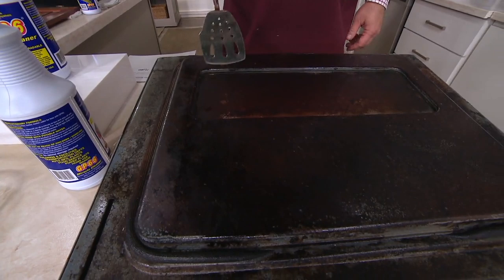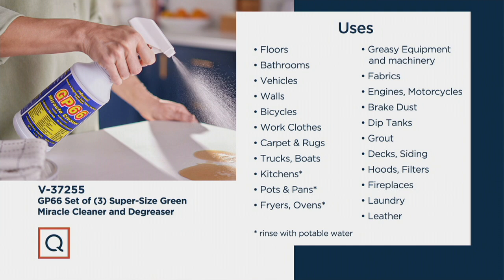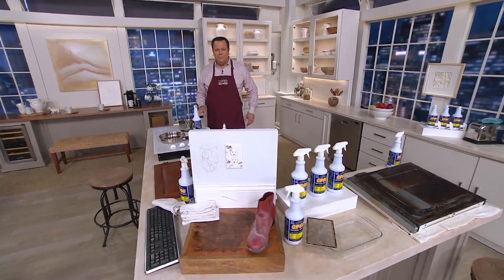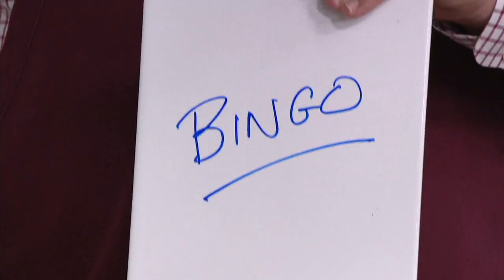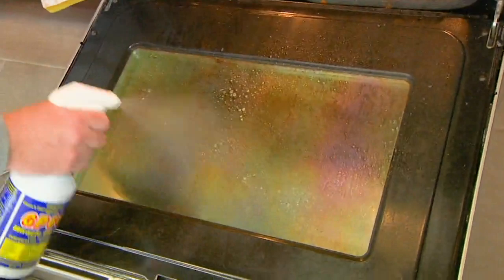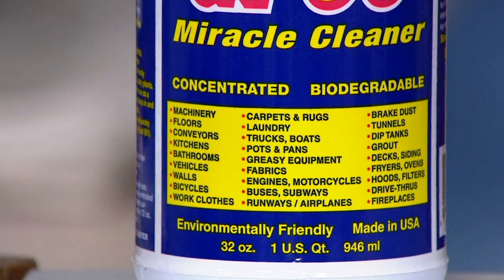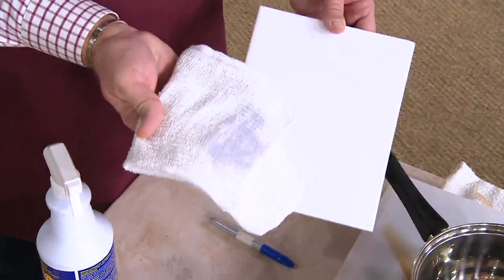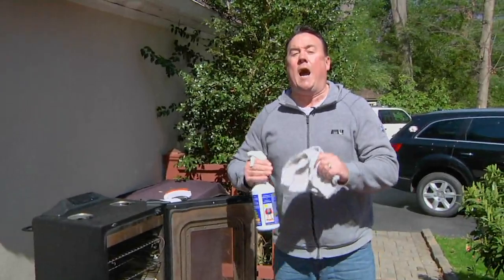GP66 Set of 3 Super-Size Green Miracle Cleaner and Degreaser on QVC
GP66 Set of 3 Super-Size Green Miracle Cleaner  and Degreaser